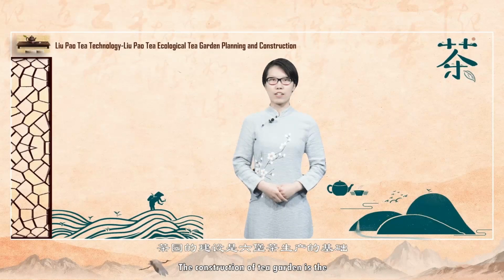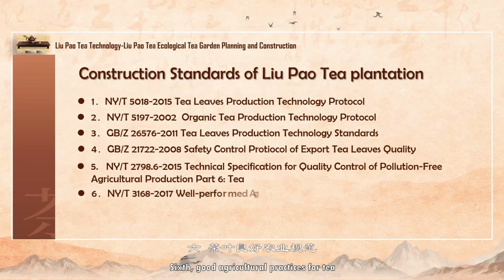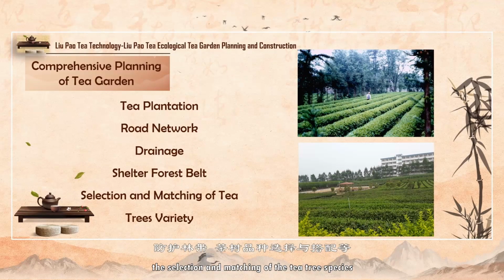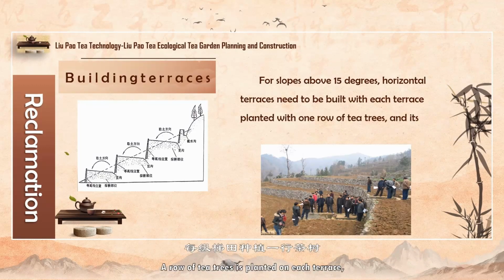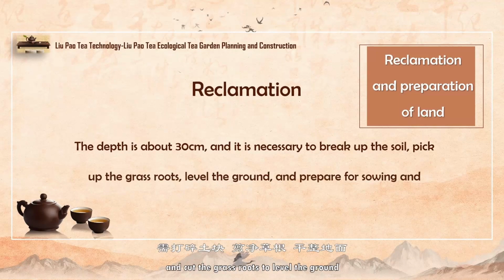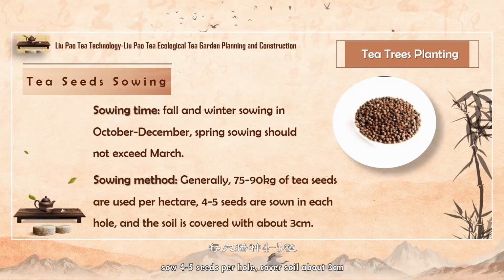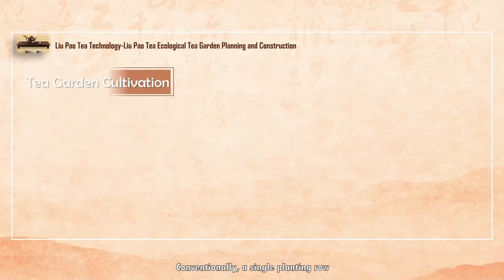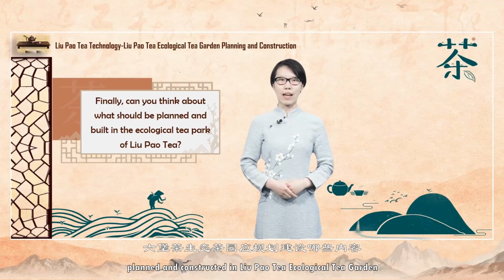13、Liu Pao Tea Technology Liu Pao Tea Ecological Tea Garden Planning and Construction